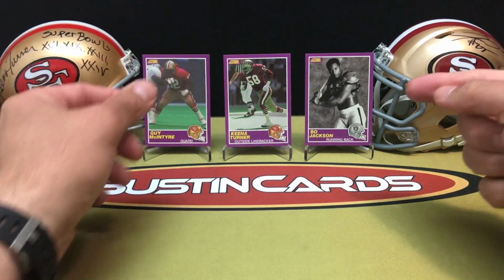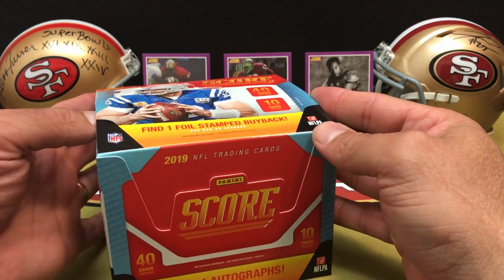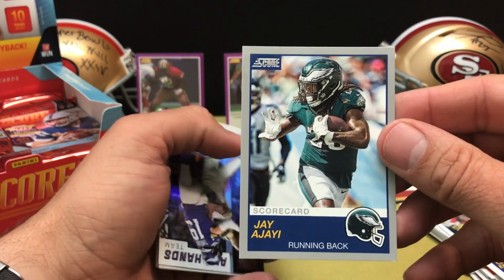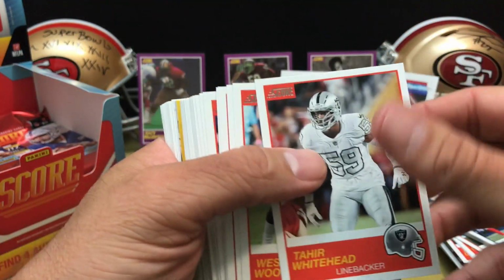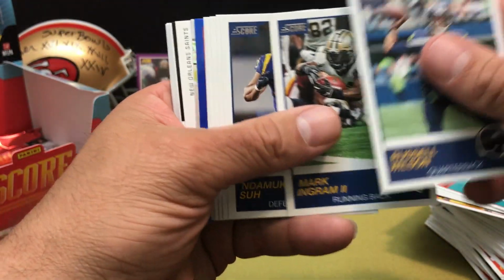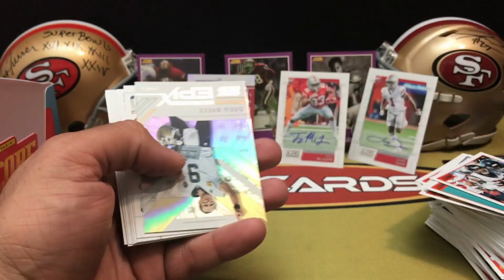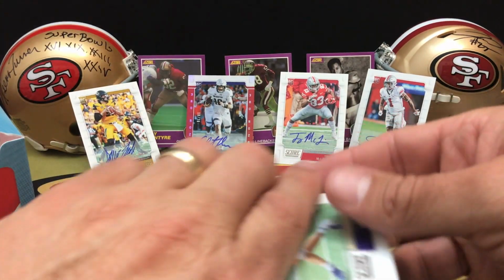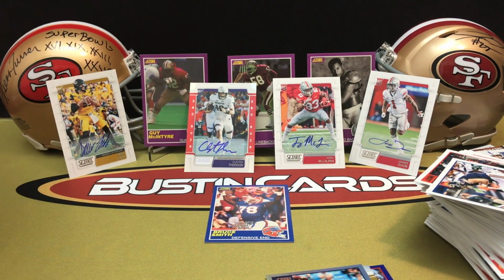2019 Score Football! 4 AUTOS!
2019 Score Football gives just the first official NFL product of 2019! LOTS of cards in this one plus 4 autos!! Check it out!